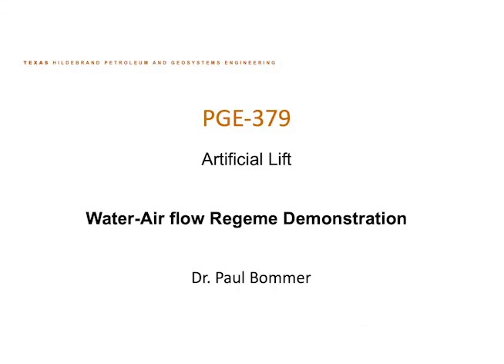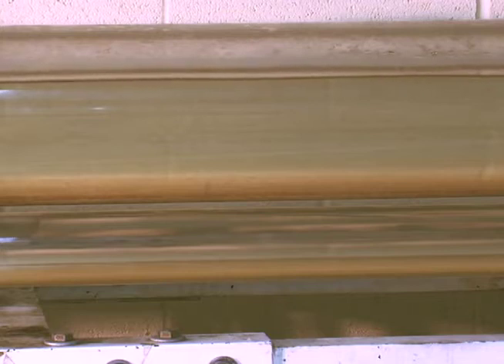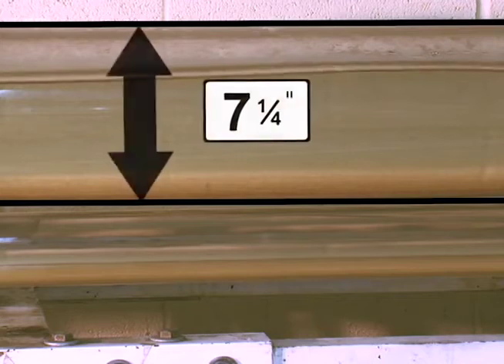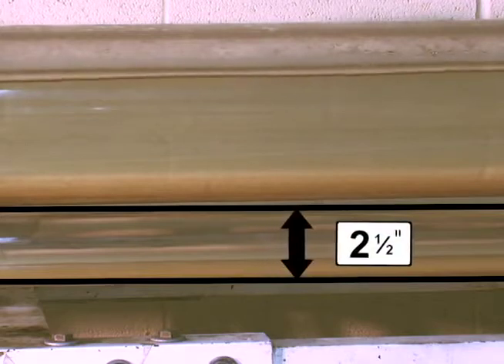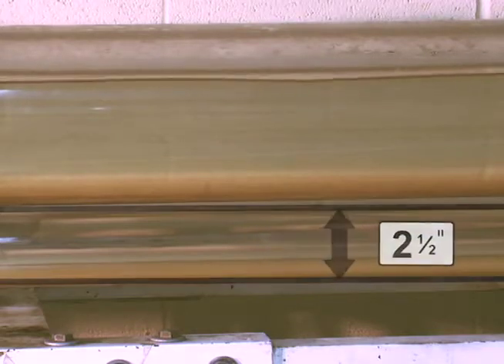Water-Air Flow Regime Demonstration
Dr. Paul Bommer demonstrating Water-Air flow Regime in the Beam Lift Production Well at UT PGE